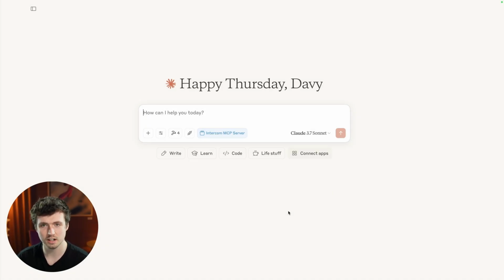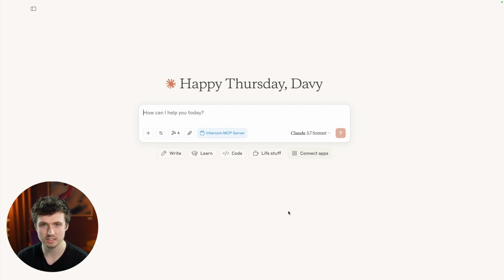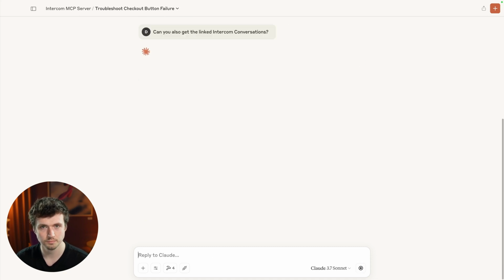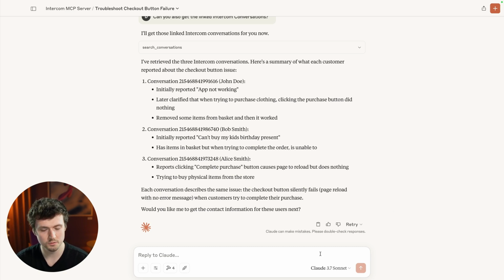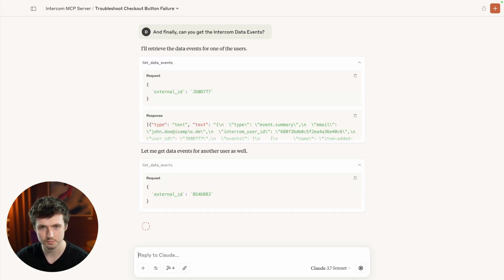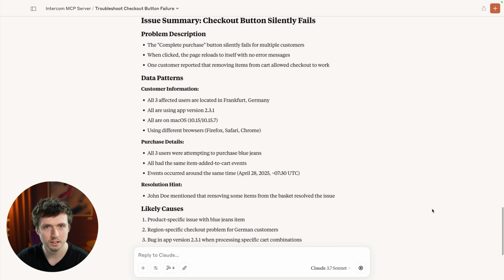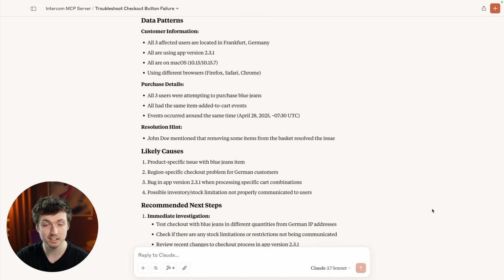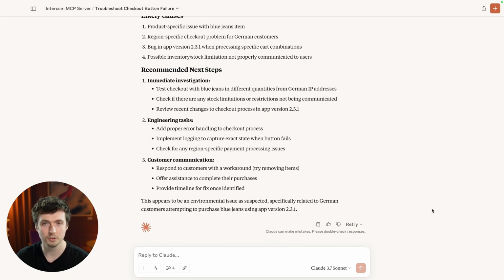Intercom MCP Server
This week, Senior Product Engineer Davy Malone built an Intercom MCP (Model Context Protocol) server using Cloudflare Workers—and it’s been a game changer.

It allows AI systems like Claude to access real-time data from Intercom: user profiles, conversation history, ticket metadata, and more.

For our engineers, this means less time manually pulling context across systems—and faster, smarter troubleshooting when issues arise.

And we’re just getting started. Soon, our AI agent Fin will also be able to connect to MCP servers to access data and perform actions in external systems.

If you're curious about where this is going, we’ve shared more on our product vision for MCP